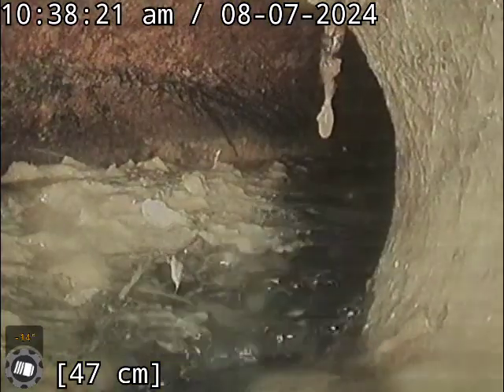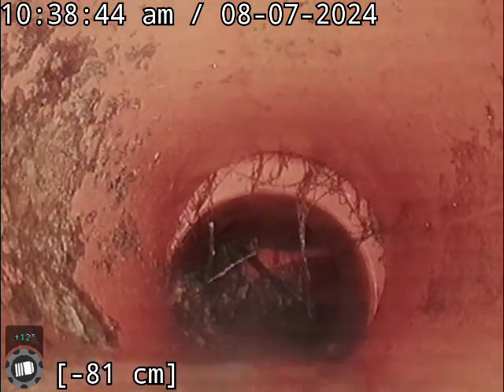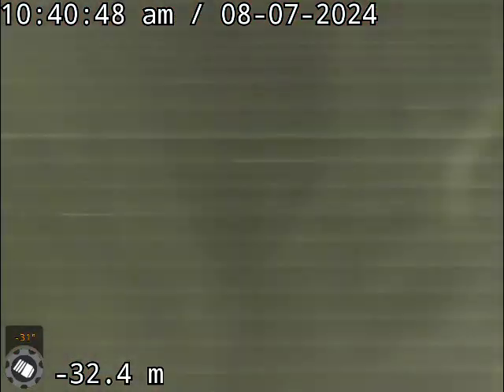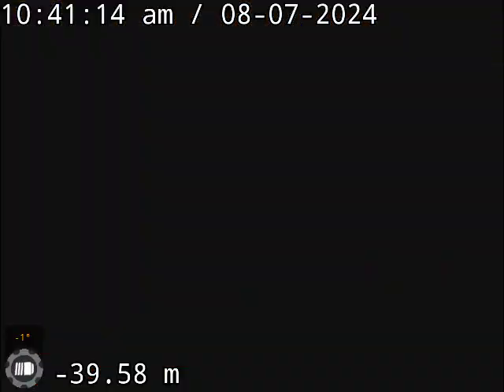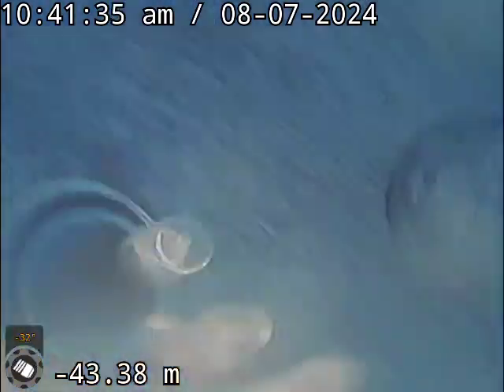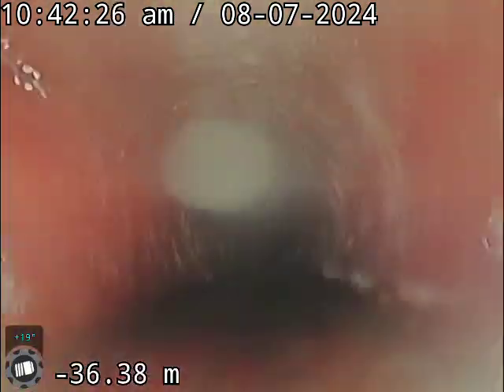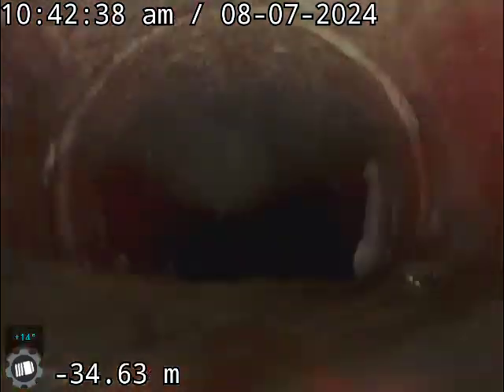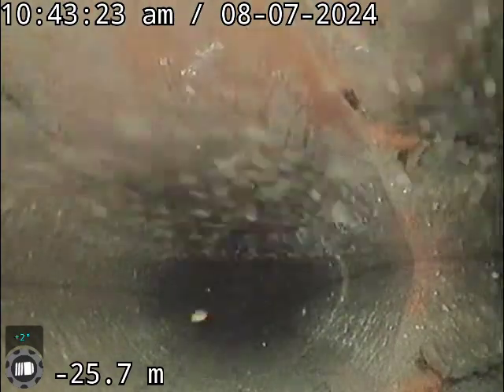plumbingon 105 Taylor terrace